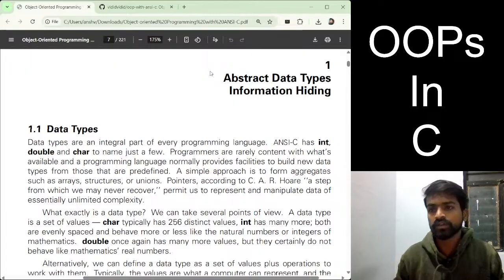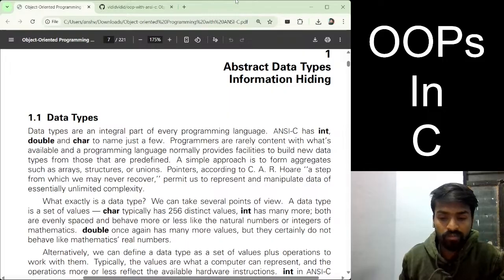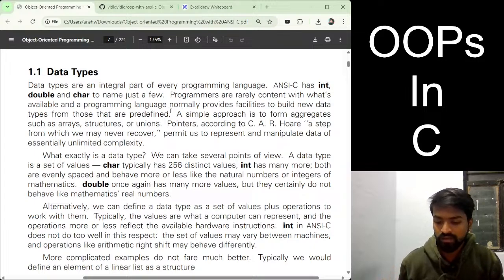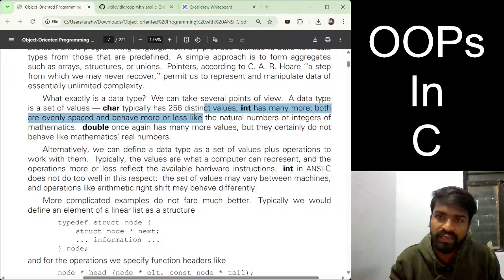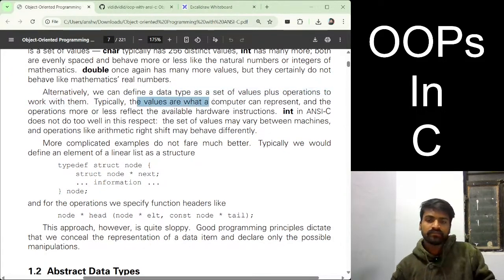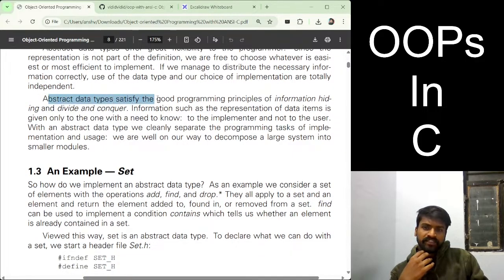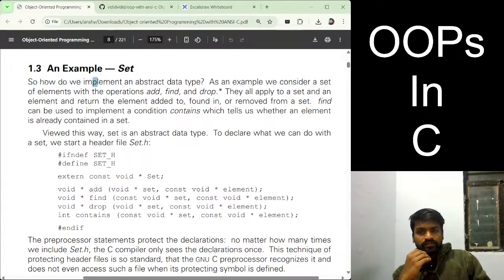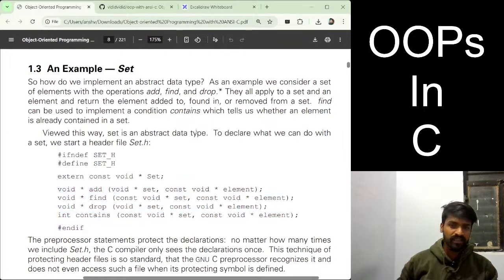Is this Possible | OOPs in C | Object Oriented Programming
we are going to learn how to do the oops in c